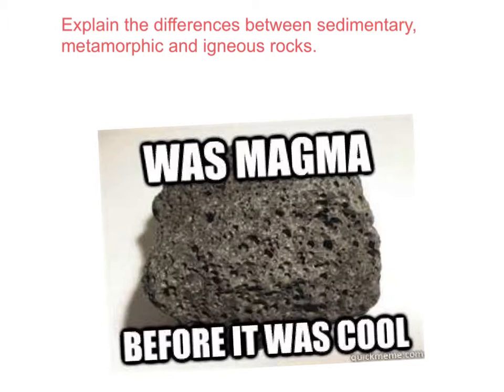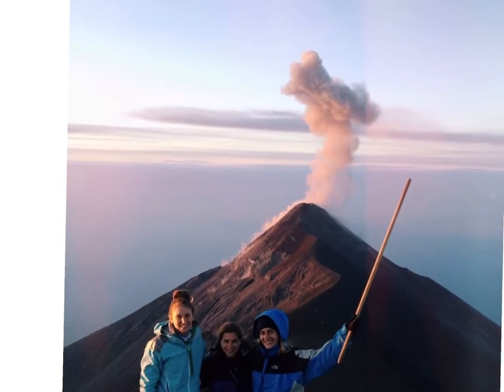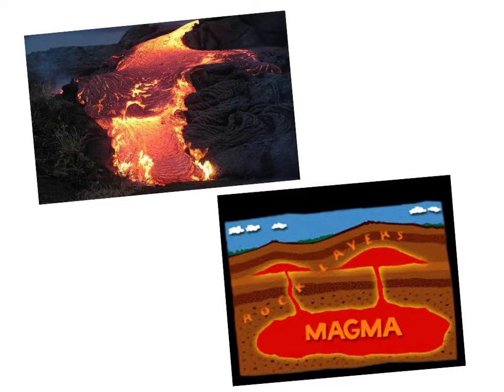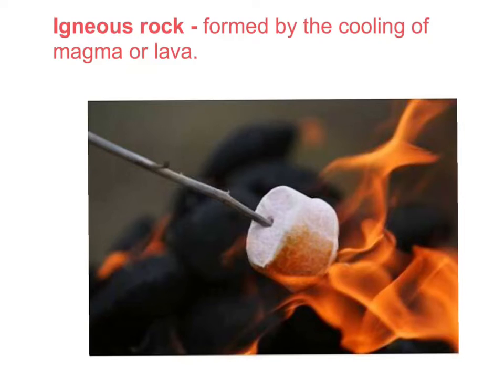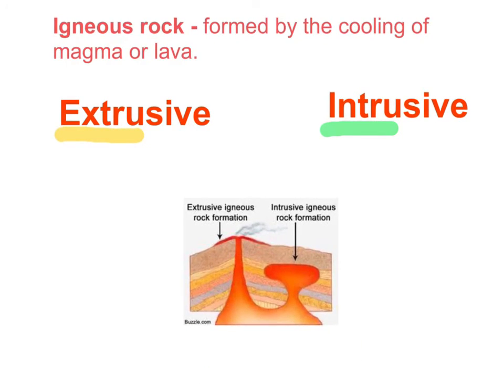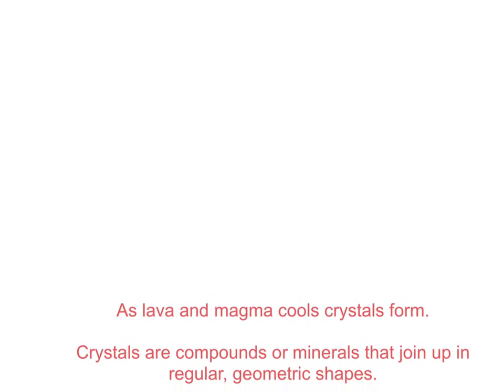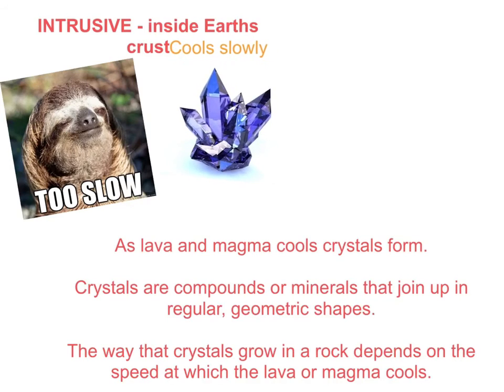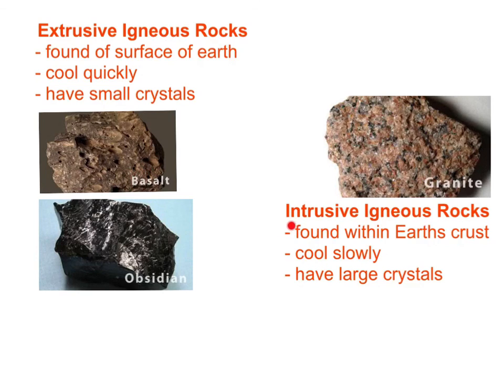4 - Igneous Rocks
Questions
1. Explain what the term 'molten rock' means. What are the two different types of molten rock?
2. What type of rocks was I melting marshmallows on?
3. Are intrusive igneous rocks cooled inside or outside the Earth's surface?
4. Explain the difference between an intrusive and extrusive igneous rock
5. Why are the crystals in intrusive igneous rocks big?
6. Why are the crystals in extrusive igneous rocks small?
7. Any question?